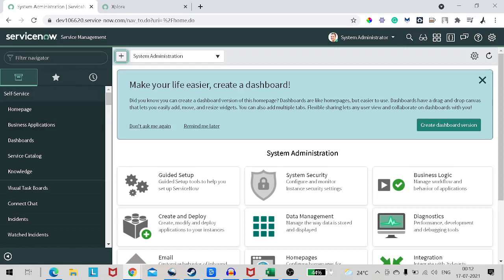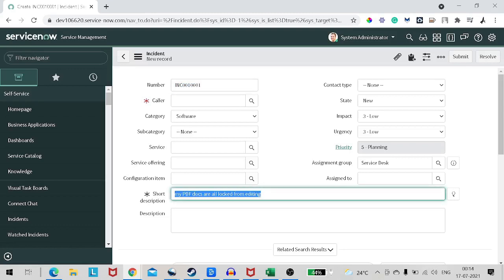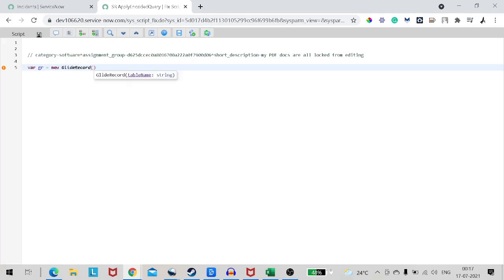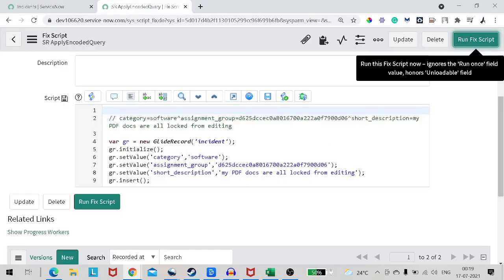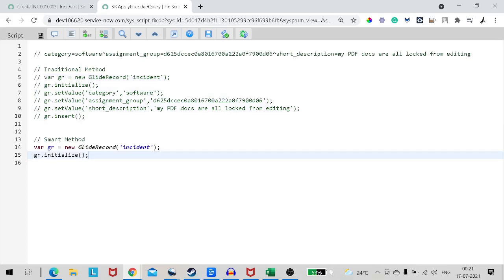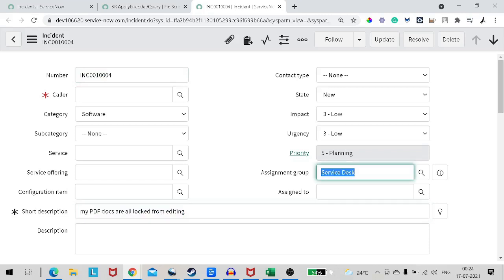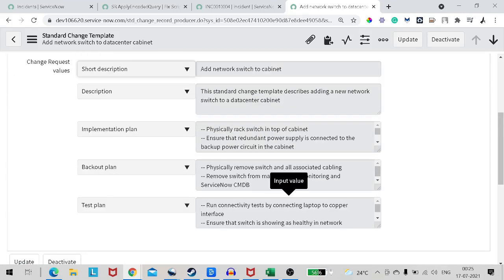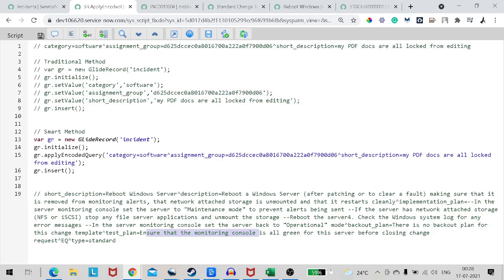ServiceNow applyEncodedQuery | Power of ServiceNow undocumented GlideRecord applyEncodedQuery demo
Hi Folks,
In this video, we will be looking at the undocumented GlideRecord API which is applyEncodedQuery. This is the hidden API applyEncoded query which in my sense is a really powerful API.
First of all, let's try to understand what is Glide record API, then we will jump into ApplyEncodedQuery.

GlideRecord API :
The GlideRecord API is the primary means of interfacing with the database on the server-side code. A GlideRecord is an object that contains records from a single table. Use the API to instantiate a GlideRecord object and add query parameters, filters, limits, and order.

See the GlideRecord article for details on building and running queries.

For information on a class that performs the same functions as GlideRecord and enforces ACLs, see Using GlideRecordSecure.

Always test queries on a sub-production instance prior to deploying them on a production instance. An incorrectly constructed encoded query, such as including an invalid field name, produces an invalid query. When the invalid query is run, the invalid part of the query condition is dropped, and the results are based on the valid part of the query, which may return all records from the table. Using an insert(), update(), deleteRecord(), or deleteMultiple() method on bad query results can result in data loss.

You can set the glide.invalid_query.returns_no_rows system property to true to have queries with invalid encoded queries return no records.

Now let's look into applyEncodedQuery,

applyEncodedQuery API :
There are many hidden gems in ServiceNow which are undocumented for some reason or the other. One such thing is an interesting function that I found while looking into the script includes 'StdChangeUtilsSNC', called applyEncodedQuery() of GlideRecord.

Let's just say you have a use case where you have an encoded query and want to create or update a record using it. Here comes applyEncodedQuery() to your rescue. Below is a quick sample on how you can use the function.

addEncodedQuery adds the conditions before querying for results.

var query = "category=Hardware^priority=1";
var gr = new GlideRecord("incident");
gr.addEncodedQuery(query);
gr.query();

applyEncodedQuery takes the values from the query and applies them to a record.

var query = "category=Hardware^priority=1";
gr = new GlideRecord('incident');
gr.applyEncodedQuery(query);
gr.insert();
//incident created with values from encoded query

Till then stay happy and safe.

Regards,
Amit Gujarathi